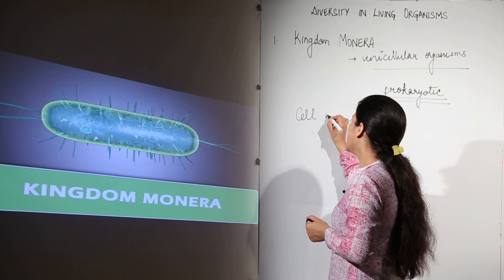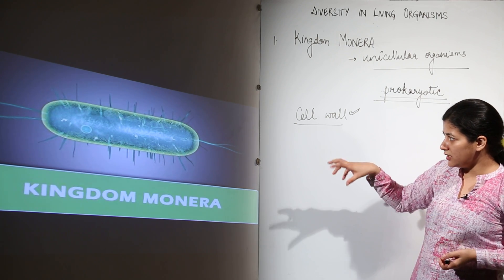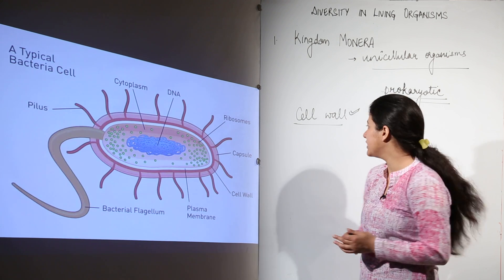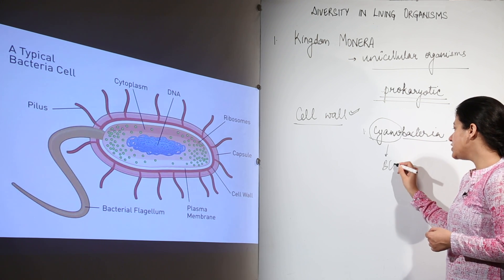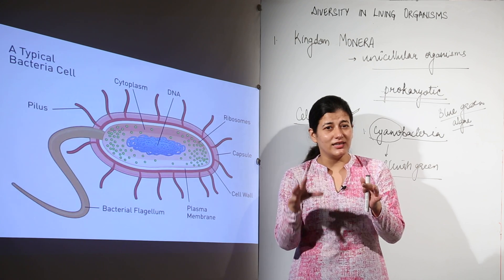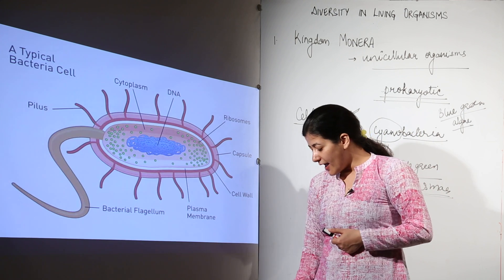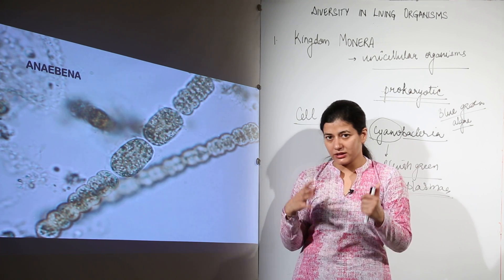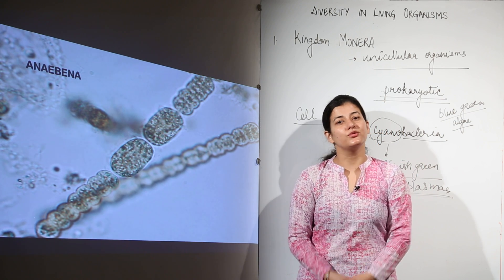CBSE CLASS 9 - BIOLOGY - Chapter 2 - Diversity In Living World - 2 kingdom monera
TeachingBharat.com presents its full range of professionally developed CBSE CLASS 9 BIOLOGY Lectures
Chapter  2 - Diversity In Living World - 2  kingdom monera